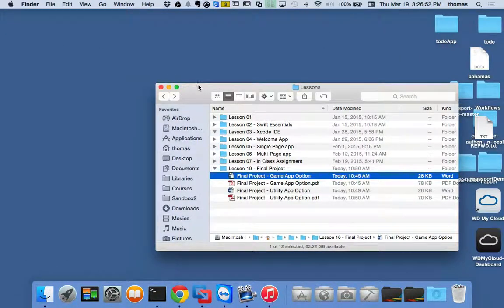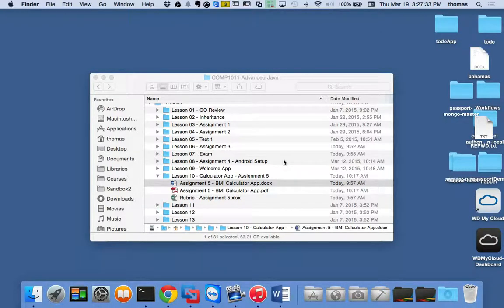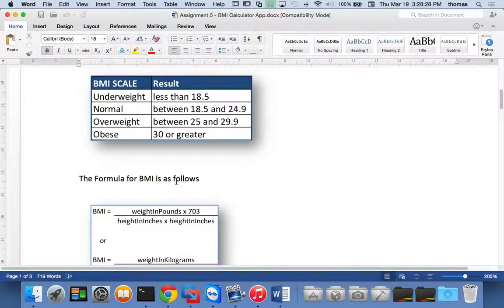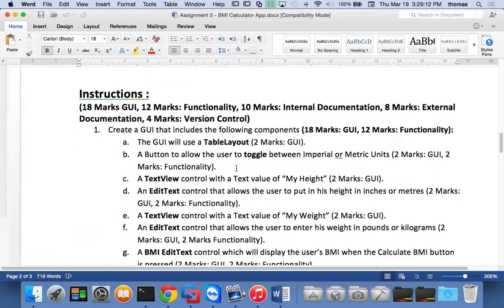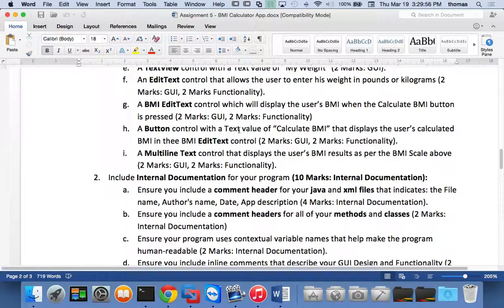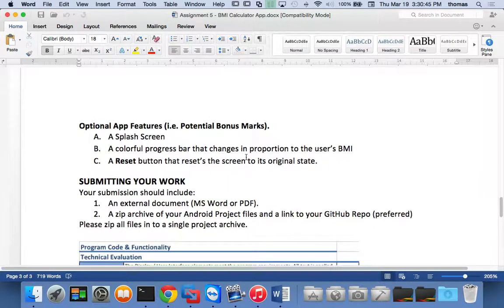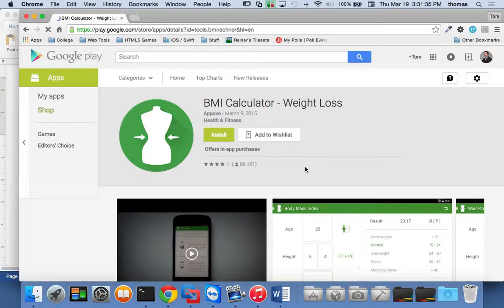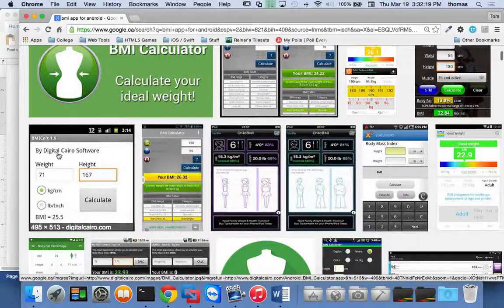COMP1011 - Lesson 10 - Part 1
Assignment 5 - BMI App